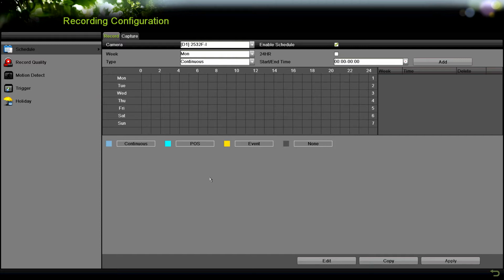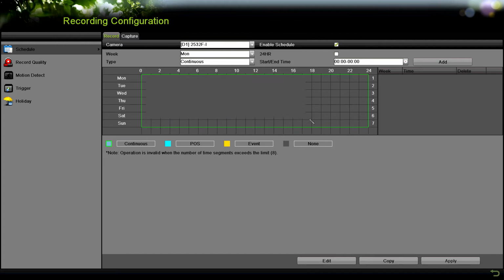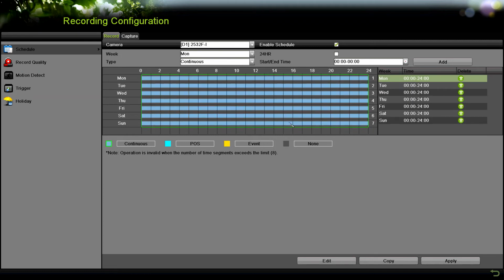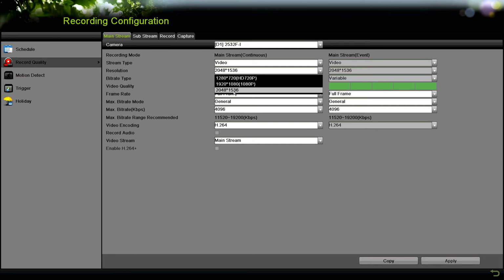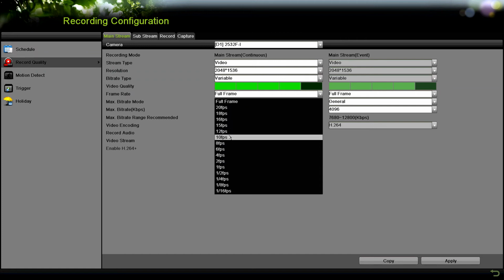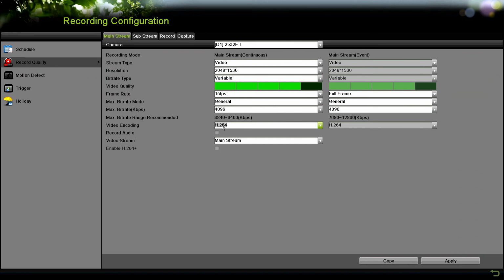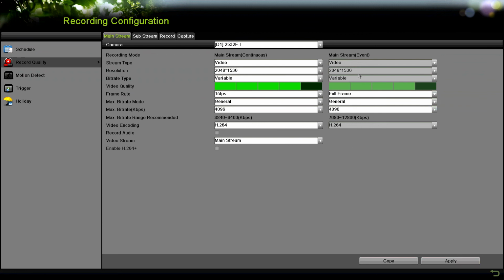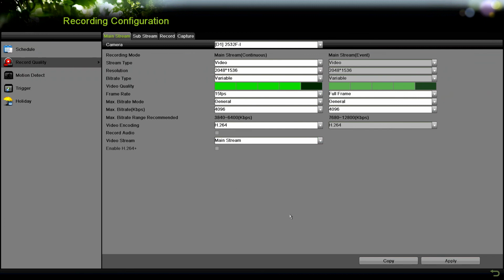How to set up recording configuration for Hikvision cameras.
In this Video tutorial, you will learn how to set up recording configuration for Hikvision cameras.